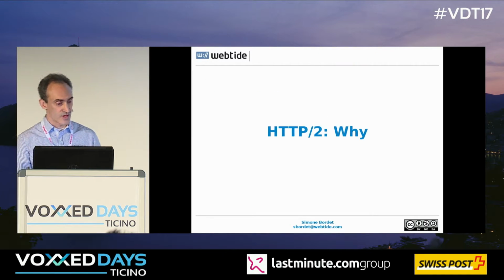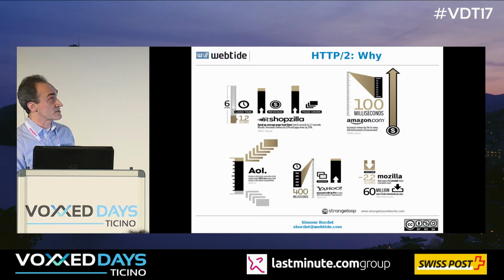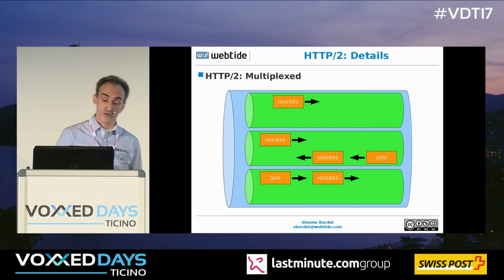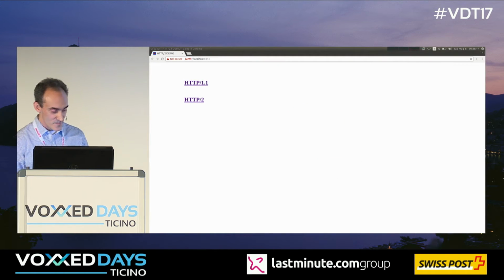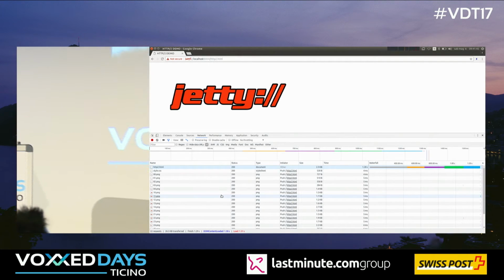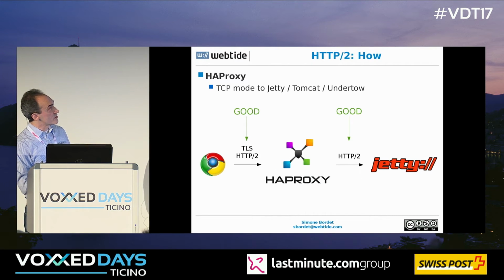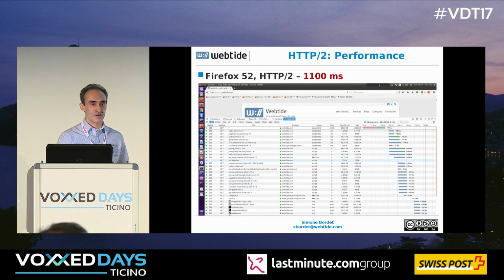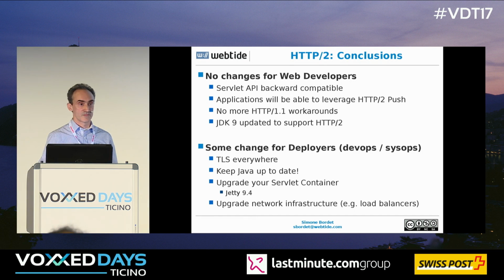HTTP 2.0: why and how by Simone Bordet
Keynote:

HTTP 2.0 is now almost 2 years old, and it has been deployed successfully by many major websites, and its rate of adoption continues to increase. This session will introduce the main HTTP/2 features, its support for the Java platform, and report few stories about how HTTP/2, designed from the ground up for the modern web, may still have a thing or two to improve on.